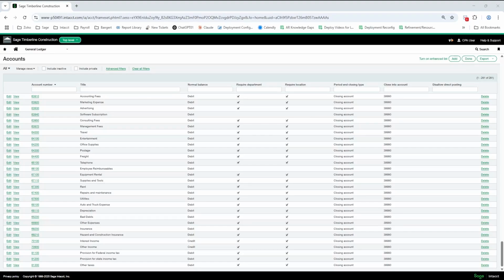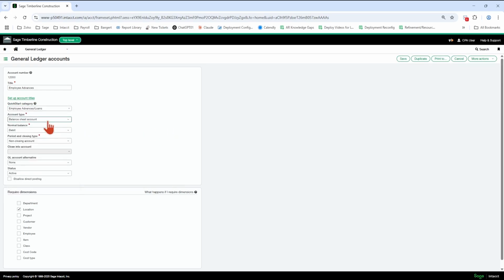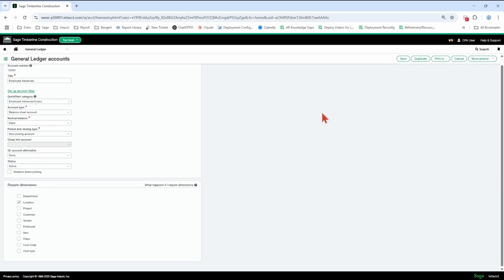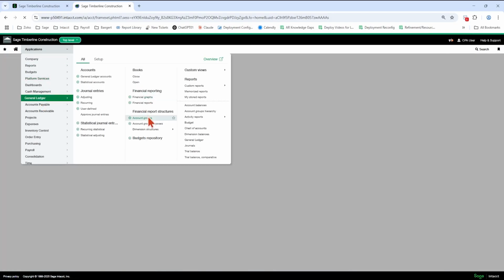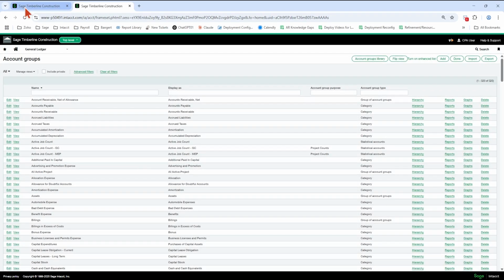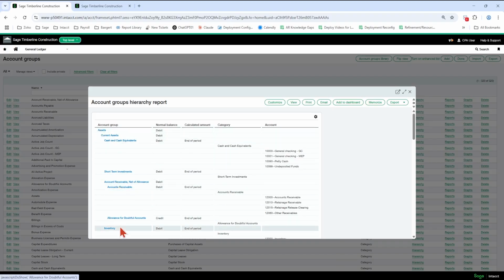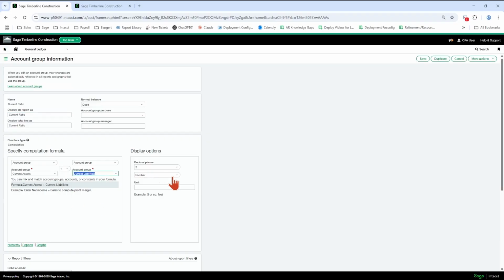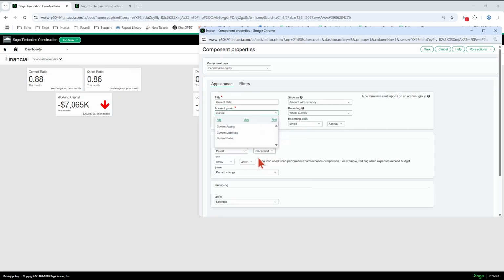Sage Intacct General Ledger (GL) Accounts, Account Groups & QuickStart Categories Explained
In this Sage Intacct tutorial, we’ll walk through General Ledger (GL) accounts, account groups, and QuickStart categories -- key tools that help you organize financial data and streamline reporting.